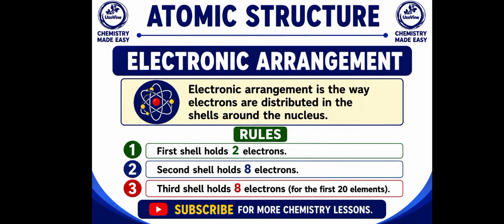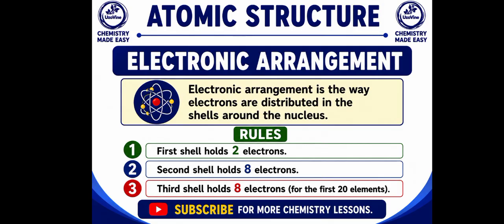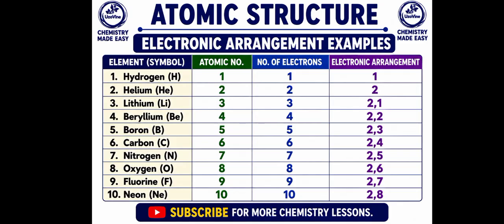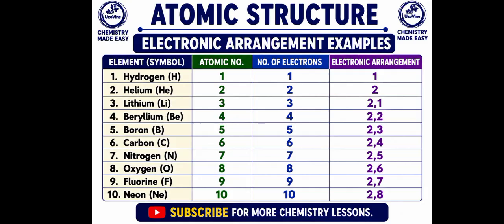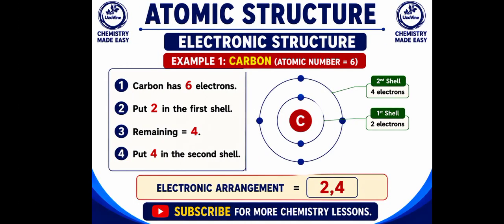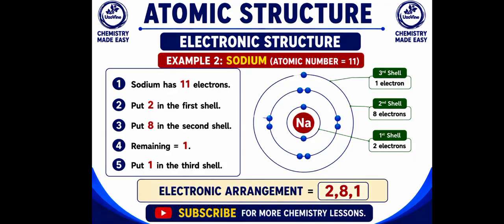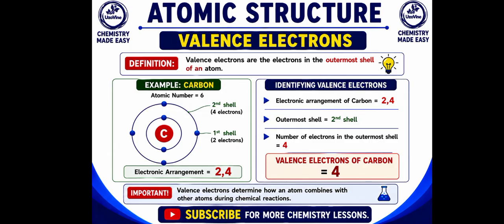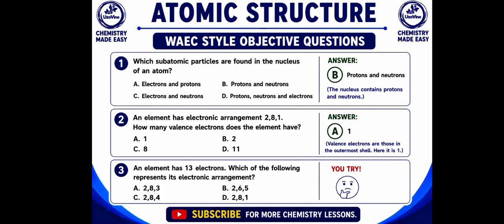Atomic Structure : Valence Electrons Explained | Electronic Arrangement Made Easy